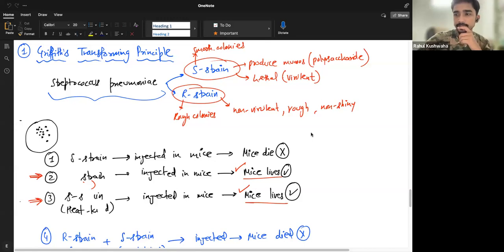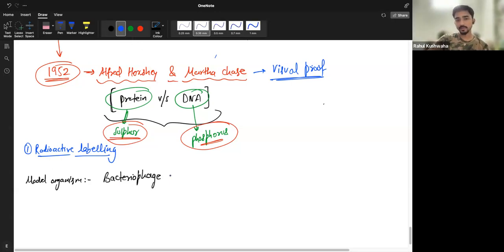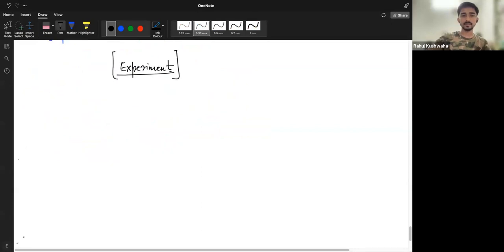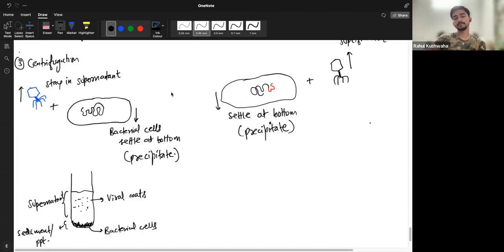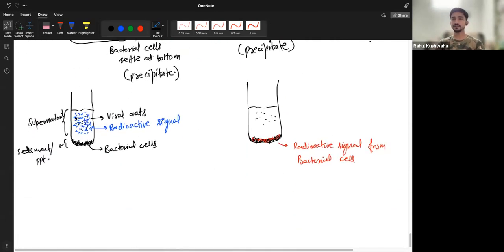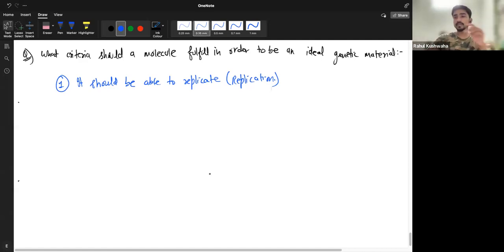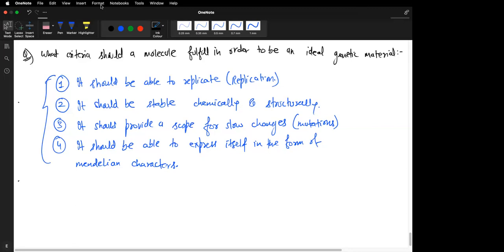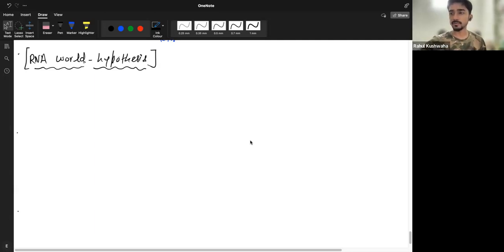Learnivio | The Search for Genetic Material | Molecular Basis of Inheritance | Lect B1 24-07-2023